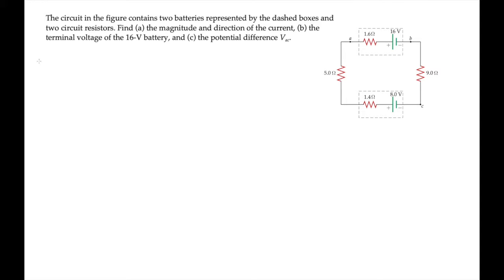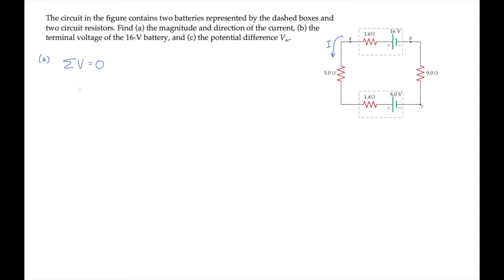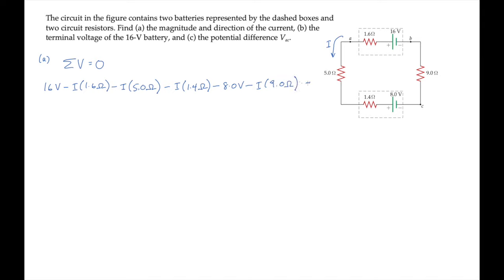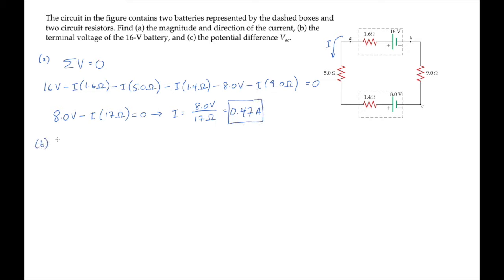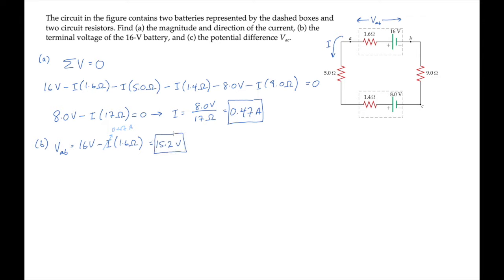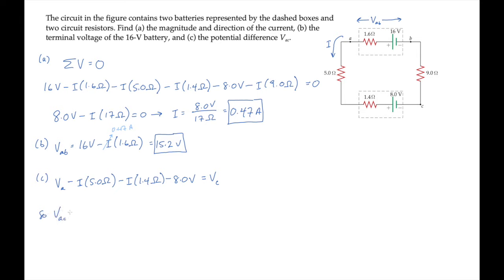E&M: Batteries. Level 1, Example 2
The circuit in the figure contains two batteries represented by the dashed boxes and two circuit resistors. Find (a) the magnitude and direction of the current, (b) the terminal voltage of the 16-V battery, and (c) the potential difference Vac.